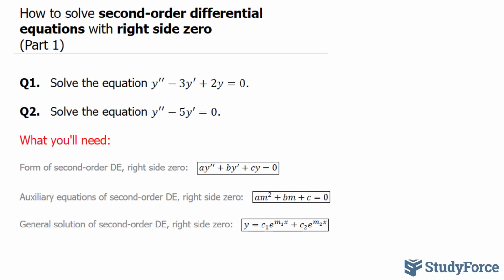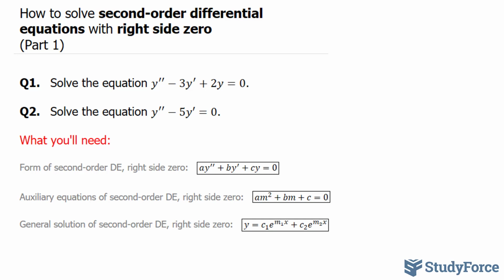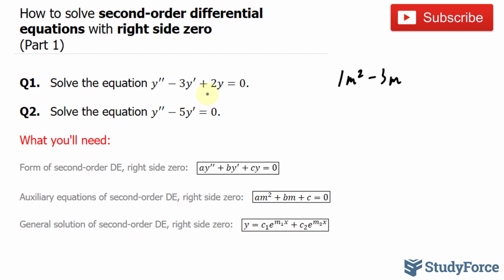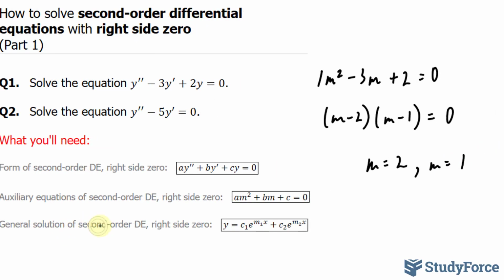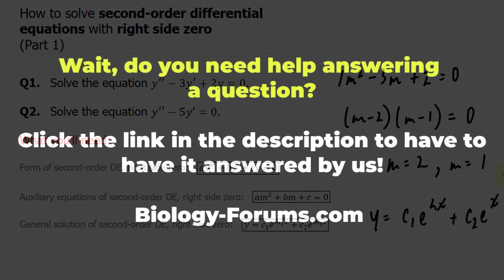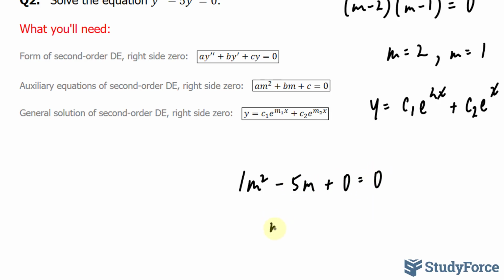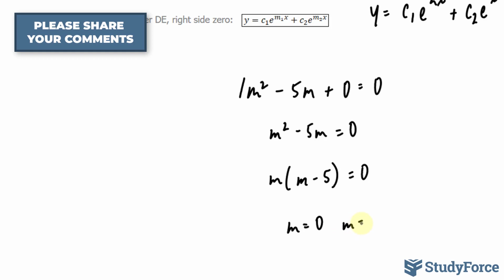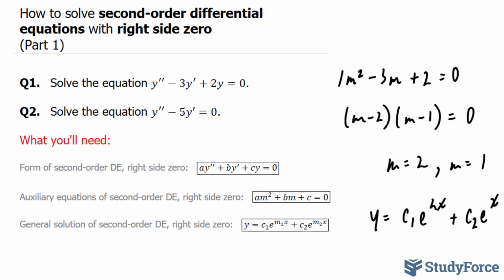📚 How to solve second-order differential equations with right side zero (Part 1, Real Roots)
Q1.   Solve the equation y^′′−3y^′+2y=0.

Q2.   Solve the equation y^′′−5y′=0.

What you'll need:

Form of second-order DE, right side zero:   (ay^′′+by^′+cy=0)

Auxiliary equations of second-order DE, right side zero:   (am^2+bm+c=0)

General solution of second-order DE, right side zero:   (y=c_1 e^(m_1 x)+c_2 e^(m_2 x) )